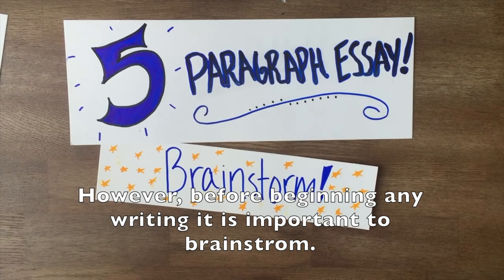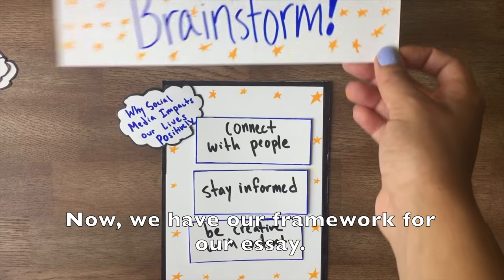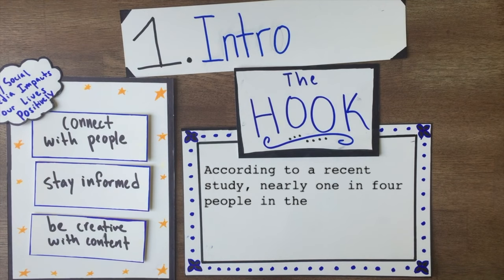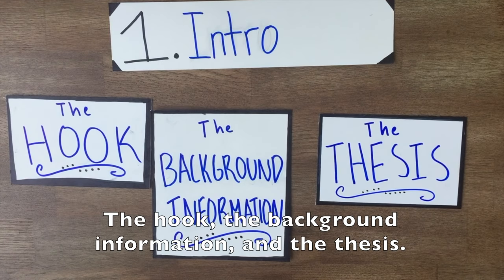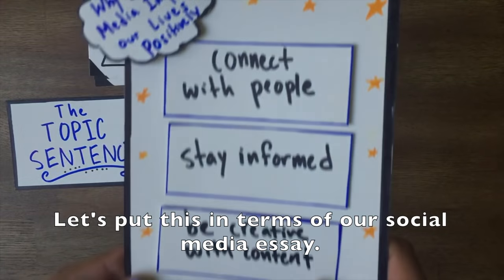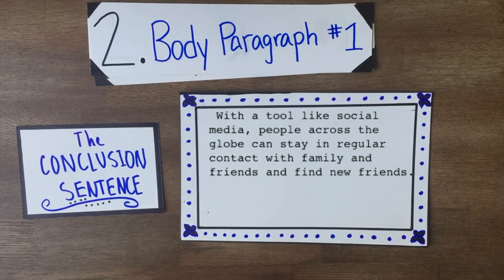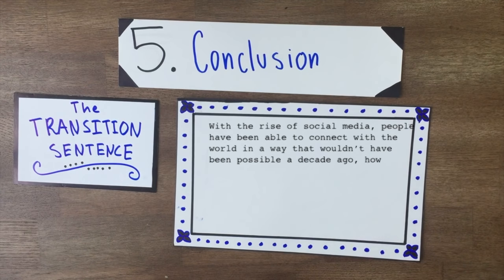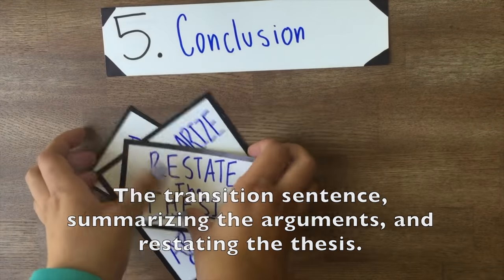How to write a five paragraph essay?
A five minute tutorial on writing an essay - by Maia Pandey ( Intern - Deerwalk Sifal School )